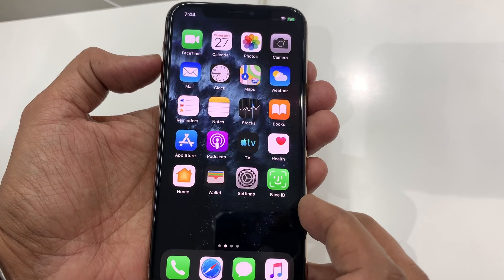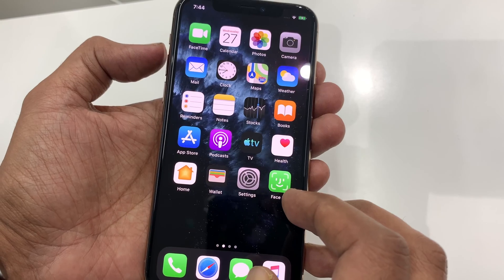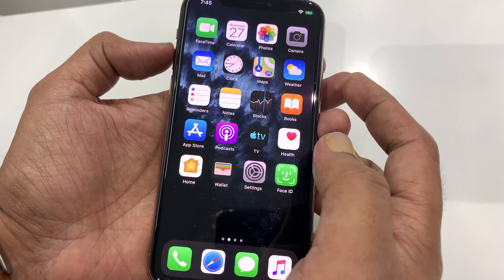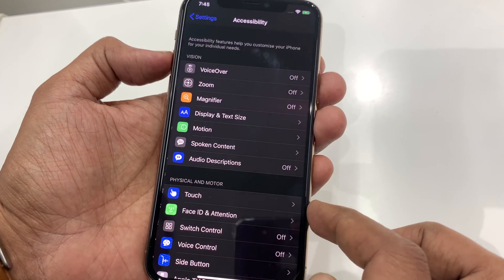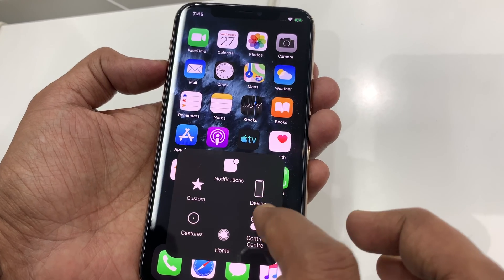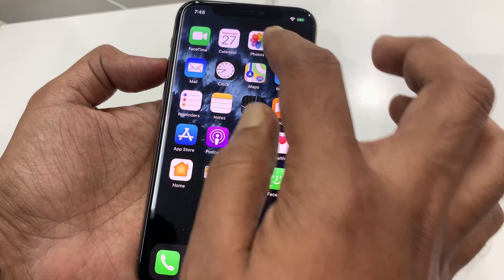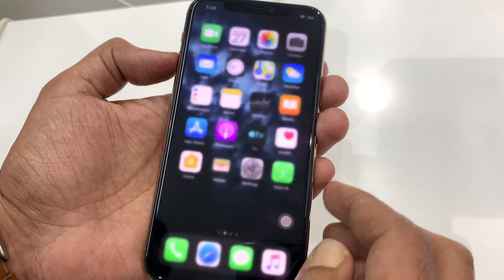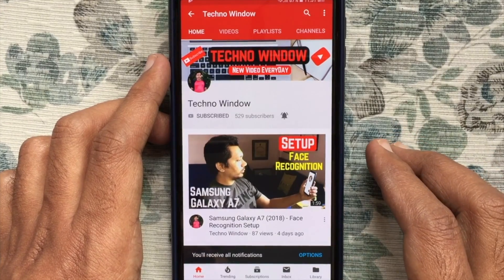How to Take Screenshot on iPhone 11 Pro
Method Number 1
Key combination method to capture screenshot in iPhone 11 Pro

1. Open the app or screen you want to capture the screenshot.
2. Press & release the  Volume Up button and side buttons at the same time.
3. The screen will flash and you will hear the camera shutter sound.
4. The preview will show up in the bottom left corner.
5. Tap on the preview to edit and save Screenshot.